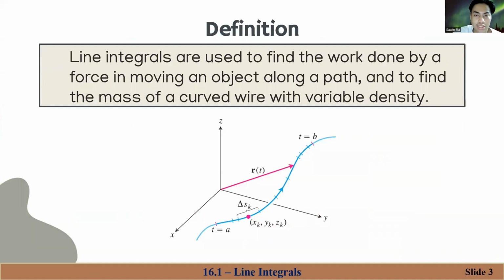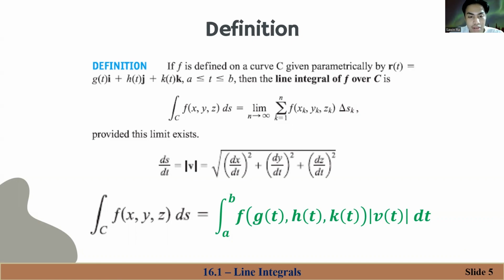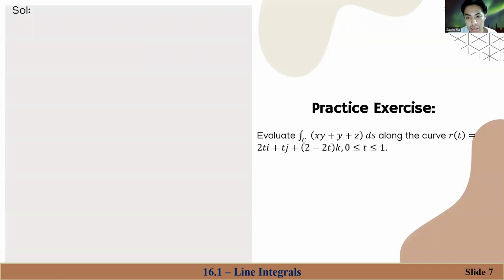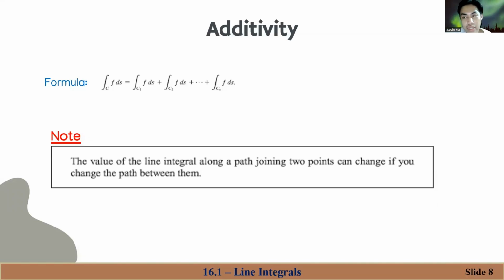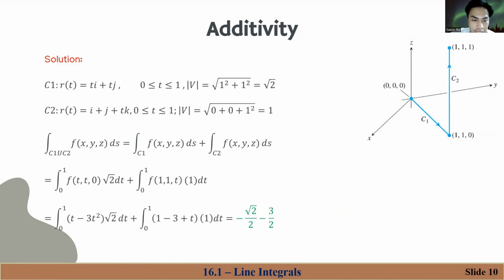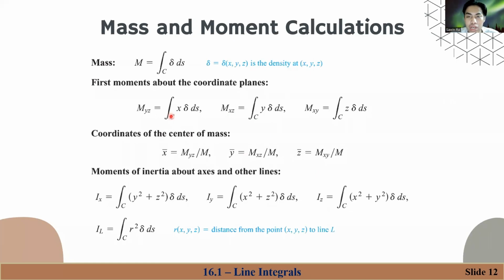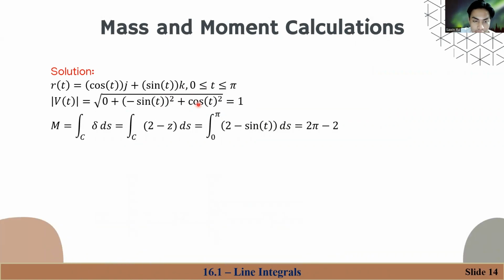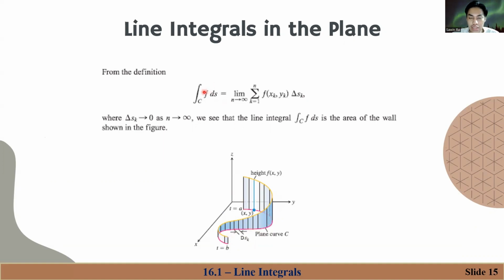MATH233 | Term Project | 16.1 - Line Integrals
Calculus III - Term Project